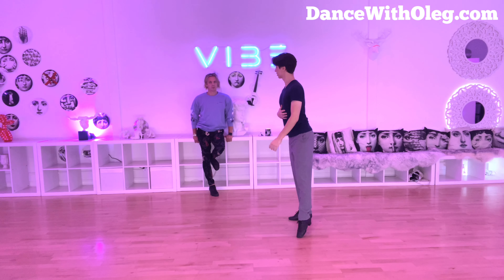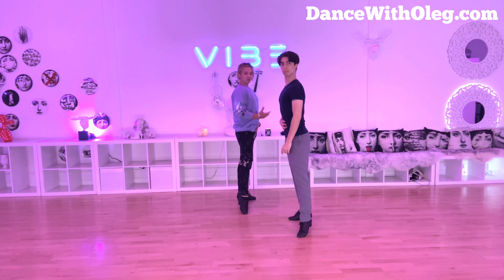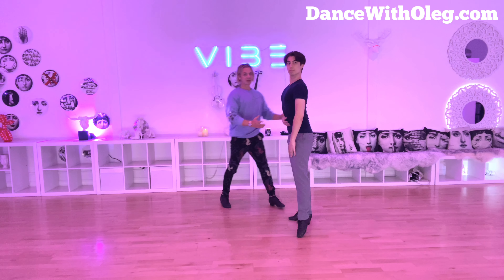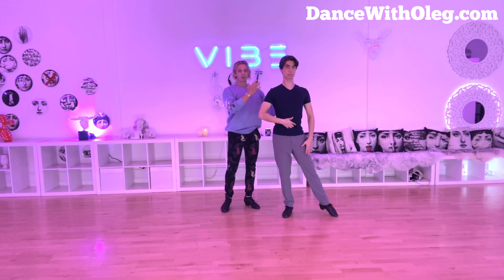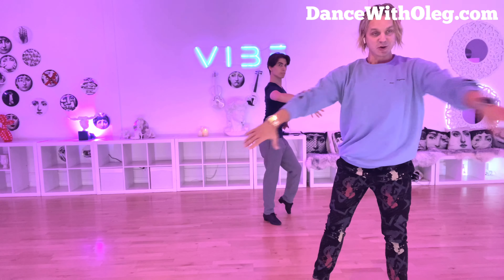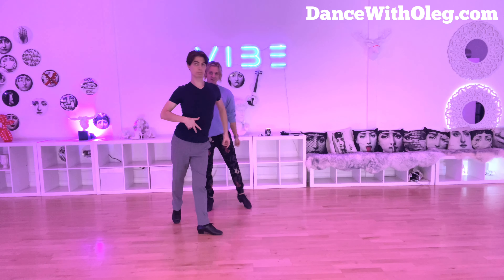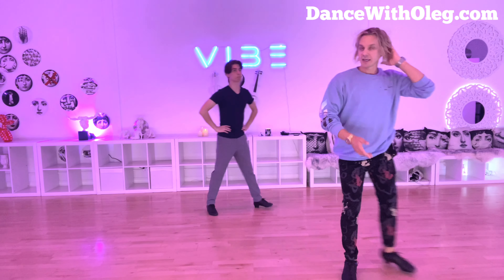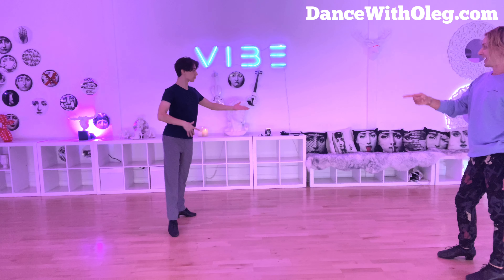💥Q&A - How to Improve dancing? - Posture! Ballroom Dance Lessons with Oleg Astakhov in Beverly Hills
!!! ONLINE DANCE COURSES & LESSONS AVAILABLE !!!

- #1 Online Ballroom Dance Lessons by award winning ballroom dance instructor Oleg Astakhov.

❤️If you are in Los Angeles & would like to schedule a lesson with Oleg or Kristina visit:

WANT MORE VIDEOS ? visit:
💎 OLEG YouTube channel: